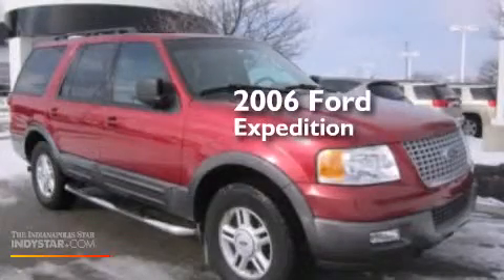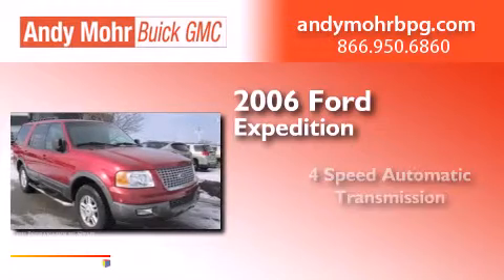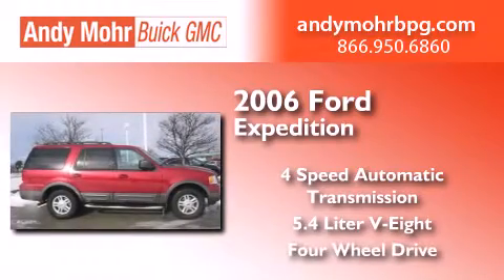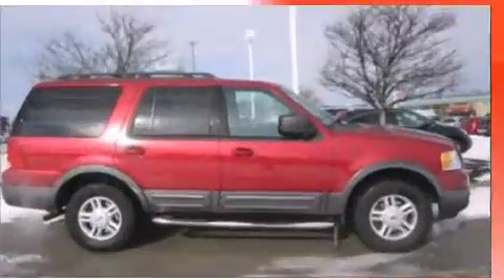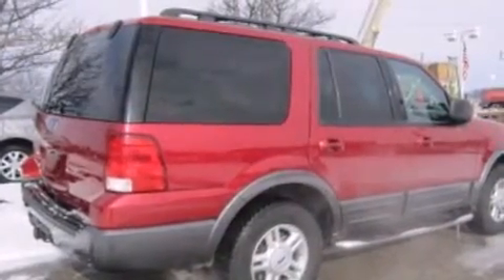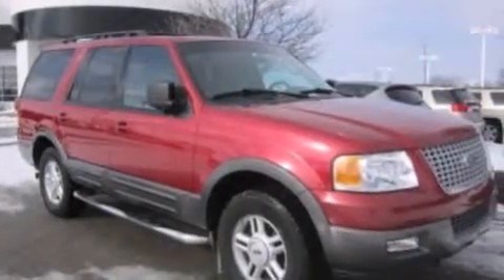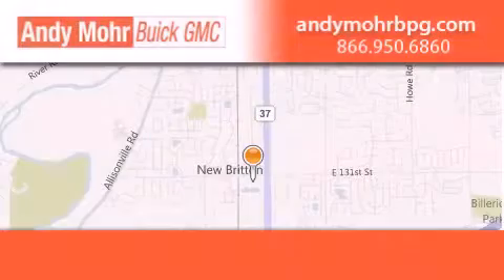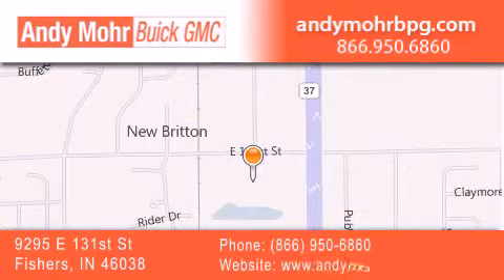2006 Ford Expedition Fishers IN 46038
We've been honored to serve the Fishers IN area , we promise that your experience at our dealership will exceed your expectations ! Year : 2006 Make : Ford Model : Expedition Engine : 5.4L V8 24V MPFI SOHC Trans . : 4-Speed Automatic Exterior : Red Miles : 75,838 Stock : G4318A Andy Mohr Buick GMC 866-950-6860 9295 E. 131st Street Fishers , IN 46038